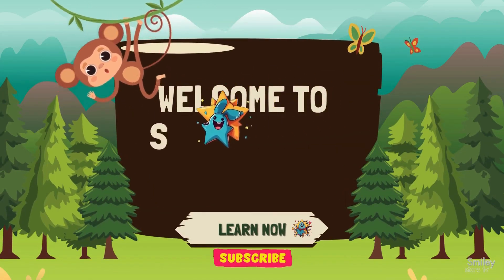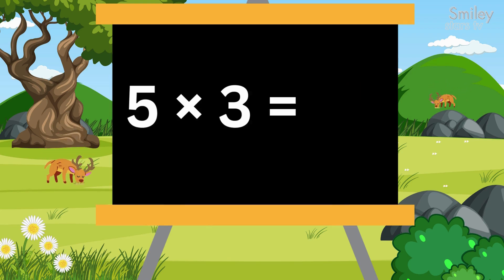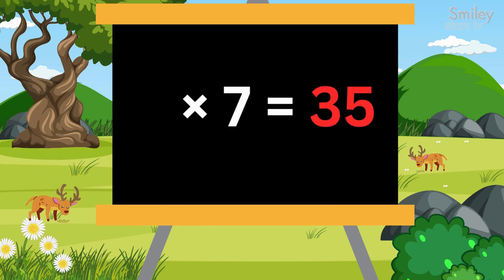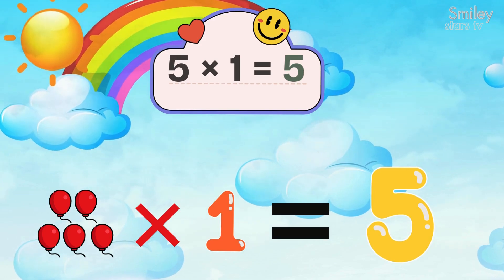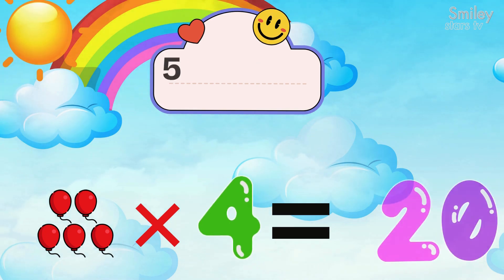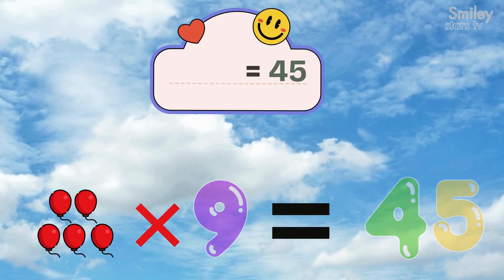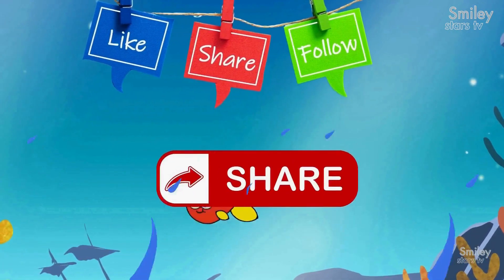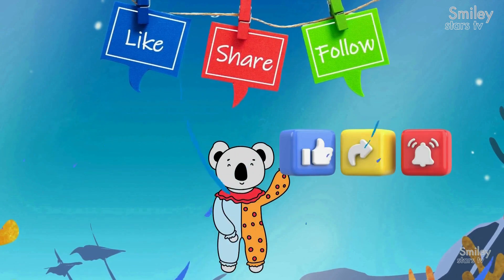Table 5 | Multiplication Tables for Kids | 5 ka Pahada | Maths Tables | SmileyStarsTV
Table of 5 for Preschool Kids | Easy Multiplication Song for Beginners
About Smiley Stars Tv:
Help your little ones master the multiplication table of 5 with this fun and easy learning video!  Designed especially for preschool and kindergarten kids, this colorful and engaging video uses repetition and simple visuals to help children learn the table of 5 in no time.

Learning the multiplication tables early sets a strong foundation for math success. This video is great for:

Homeschooling parents 🏠

Kindergarten and preschool classrooms 🍎

👉 Watch, repeat, and sing along to learn the 5 times table with ease!

Smiley Stars TV is a dynamic educational platform on YouTube, thoughtfully curated for children aged 2 to 10. Combining creativity with pedagogy, our channel delivers enriching content through vibrant animations, engaging storytelling, and interactive formats that nurture curiosity and foster cognitive development.

With a diverse array of topics such as foundational literacy, numeracy, science, art, and world exploration, Smiley Stars TV transforms learning into an adventure. Each video is crafted to captivate young minds, offering an enjoyable yet impactful educational experience.

Embark on a journey of discovery and growth with Smiley Stars TV, where every child is encouraged to learn, explore, and shine brightly. New and inspiring content awaits every week!